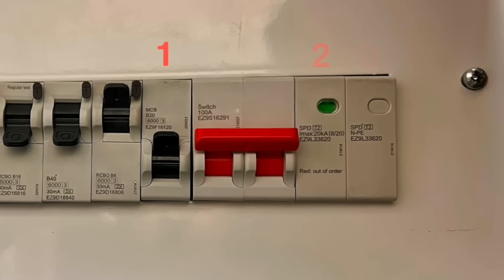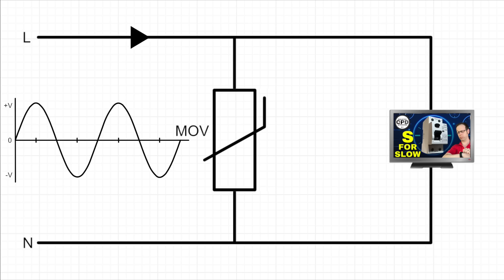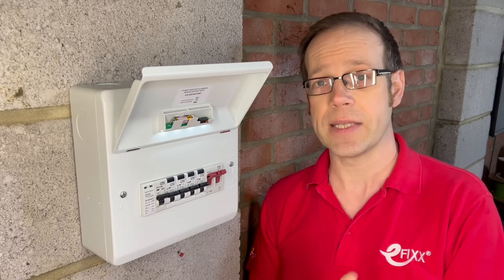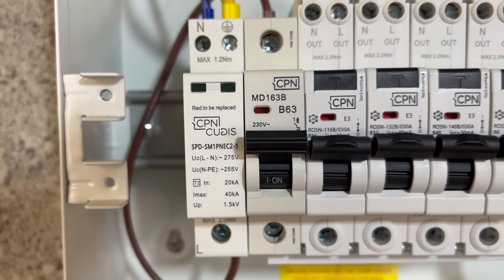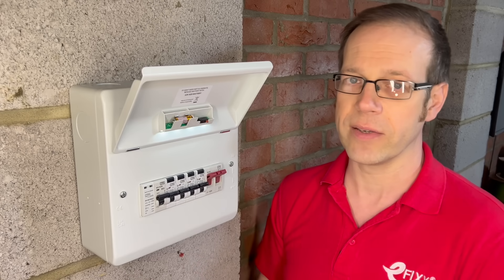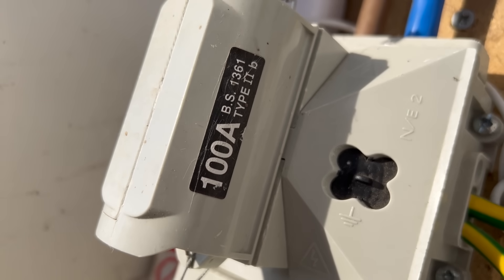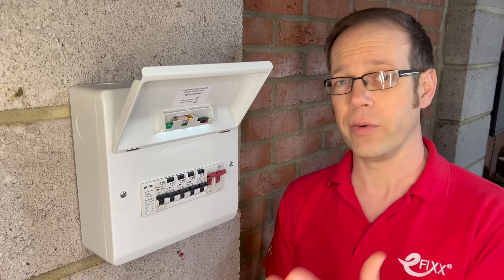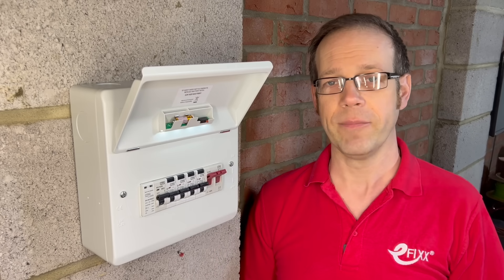Why use a 63A MCB to protect an SPD?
You’ve probably heard that surge protection devices (SPDs) no longer need to be protected by MCBs—but why are some manufacturers, like CPN Cudis, still recommending MCBs for SPDs, and why use a 63A MCB instead of the usual 32A? 🤔

In this video, Joe Robinson clears up the confusion:
✅ Why some SPDs still need MCB protection
✅ The role of short circuit protection
✅ Understanding selectivity between MCBs and incoming fuses
✅ Why 63A MCBs are often chosen
✅ The regulations that govern SPD installations
✅ When and why SPD cables can be sized smaller than you’d expect

🕣 Time Stamps 🕥

0:00 — Introduction: Why use MCBs with SPDs?
0:23 — Free training reminder: CPD certificate
0:35 — Why do some manufacturers still use MCBs for SPDs?
0:51 — How SPDs work and why they’re passive devices
1:22 — SPD overload protection: Internal vs external
1:45 — Regulation 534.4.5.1: Overcurrent protection required
2:08 — Why some SPDs come pre-packaged with MCBs
2:25 — Benefits of using an MCB with an SPD
2:46 — SPD maximum rating for overcurrent protection devices
2:54 — Selectivity: Matching MCBs with incoming fuses
3:26 — Why a 63A MCB is often chosen
3:42 — Could you use a smaller MCB?
3:47 — SPD cable sizes: Are they too small?
3:53 — Regulation 534.4.10: Earthing conductor sizes
4:17 — Line conductor sizes for SPD connections
4:53 — Why small conductors can be safe for short surges
5:06 — CPN Cudis recommendation: Minimum 6mm² cables
5:28 — Conclusion: Why some brands use MCBs with SPDs
5:32 — End of the circuit protection series
5:45 — Training reminder: CPD certificate 📜
5:40 — Link to CPN Cudis products and more videos
5:53 — Thanks for watching!